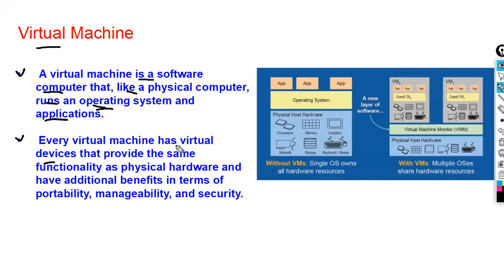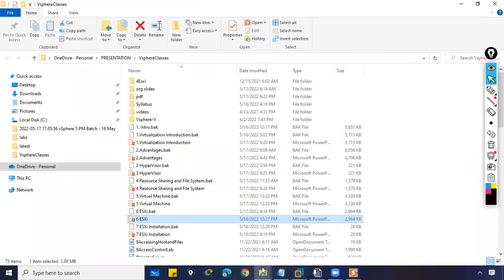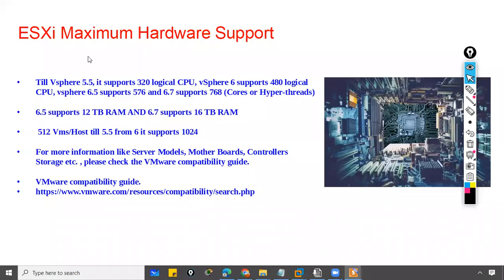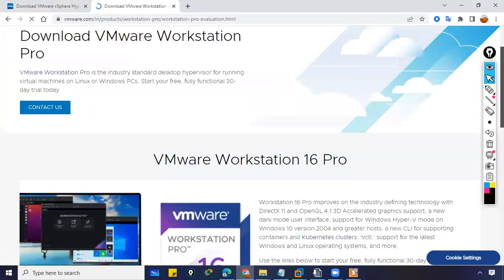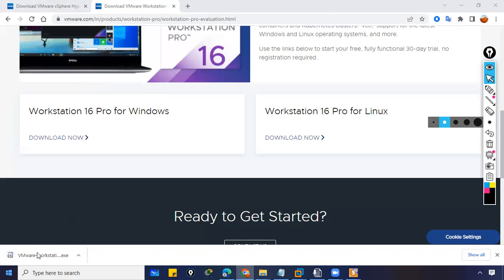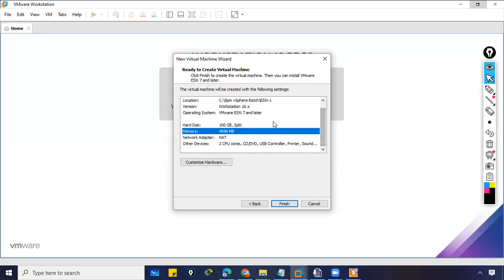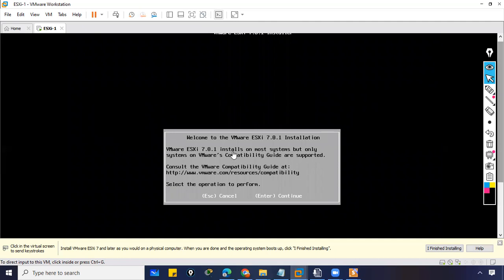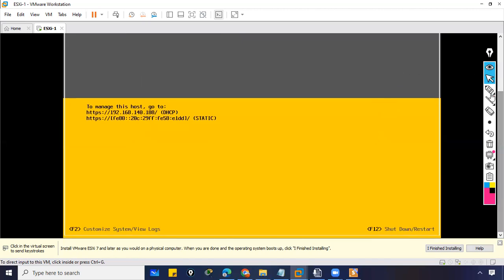VMs' Features, Benefits, and How They Work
Understanding Virtual Machines: The Backbone of Modern Computing

In today's digital world, the concept of virtualization has revolutionized the way we approach computing. At the heart of this revolution lies the virtual machine (VM)—a powerful tool that enables businesses and individuals to optimize resources, improve manageability, and enhance security. But what exactly is a virtual machine, and why is it so crucial in modern IT environments?

A virtual machine is a software-based emulation of a physical computer. Unlike a traditional computer, which consists of tangible components like a hard drive, CPU, and RAM, a virtual machine operates within a software environment but performs the same functions. It can run operating systems (OS) and applications just like a physical computer.

Key Characteristics of Virtual Machines
Virtual machines offer several benefits that make them indispensable in various scenarios:

Compatibility
Virtual machines are compatible with standard x86 operating systems, applications, and device drivers. This means you can run the same software on a VM that you would on a physical x86 computer, without any loss of functionality.

Isolation
One of the standout features of virtual machines is their ability to share physical resources (like CPU, memory, and storage) while remaining isolated from each other. This isolation ensures that if one VM encounters issues such as a crash or a security breach, the others remain unaffected.

Encapsulation
Virtual machines are made up of files that encapsulate all the data necessary for their operation, including the OS, applications, and virtual hardware configurations. This encapsulation allows VMs to be easily moved or copied between different environments, making them incredibly portable and manageable.

Portability
The encapsulated nature of VMs makes them highly portable. They can be transferred from one physical machine to another, regardless of differences in the underlying hardware, as long as the new environment supports virtualization.

Hardware Independence
Unlike traditional computing, where software is tied to the hardware it’s installed on, VMs are hardware-independent. This means you can run a VM on different types of physical machines, such as moving from an Intel-based server to an AMD-based one, without compatibility issues.

The Role of ESXi in Virtualization
When it comes to creating and managing virtual machines, VMware's ESXi plays a pivotal role. ESXi is a Type 1 hypervisor, also known as a bare-metal hypervisor, which runs directly on a server's hardware. It virtualizes the physical resources, enabling the creation and management of multiple VMs on a single physical server.

Key Features of ESXi:
Direct Hardware Interaction: ESXi interacts directly with the server's hardware resources like CPU, memory, and storage, allowing efficient and high-performance virtualization.

Resource Allocation: ESXi allocates physical resources to each VM while maintaining isolation, ensuring that each VM operates independently and securely.

Why Use Virtual Machines?
The advantages of using virtual machines extend beyond just resource optimization. Here’s why they are a cornerstone of modern IT infrastructure:

Efficient Resource Utilization: Multiple VMs can run on a single physical server, optimizing the use of hardware resources and reducing costs.

Enhanced Security: The isolation between VMs ensures that security threats are contained and do not spread across the system.

Simplified Management: VMs can be easily backed up, restored, or migrated to different environments, making IT management more straightforward and flexible.

Scalability: Businesses can quickly scale their IT infrastructure by creating additional VMs, without needing to invest in new hardware.

Conclusion
Virtual machines have transformed the way we think about computing, offering a flexible, scalable, and secure solution for running multiple operating systems and applications on a single physical server.
Whether you're an IT professional or just starting out, understanding virtual machines is key to navigating the modern technological landscape.

Boost your career with our cloud computing and virtualization courses